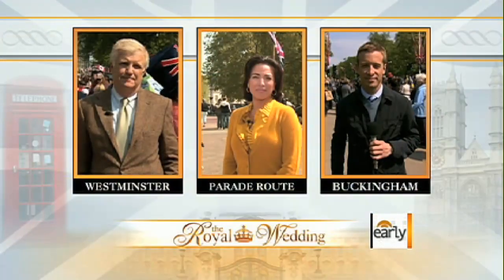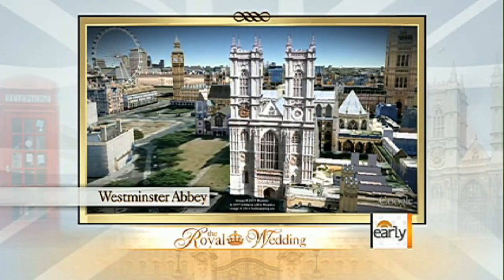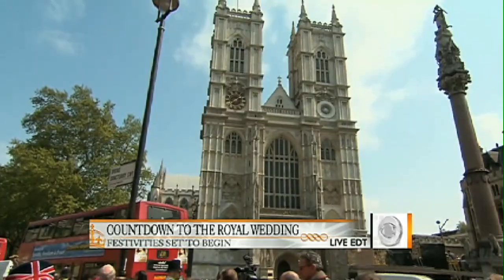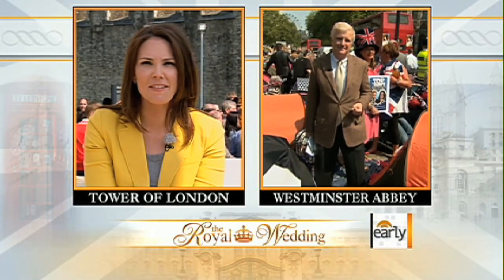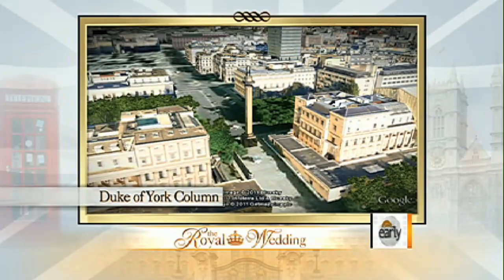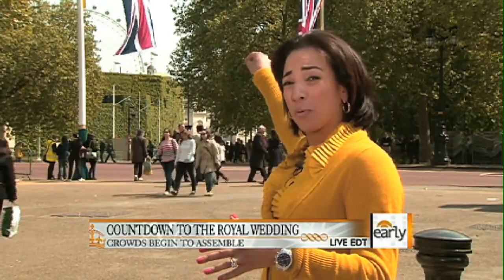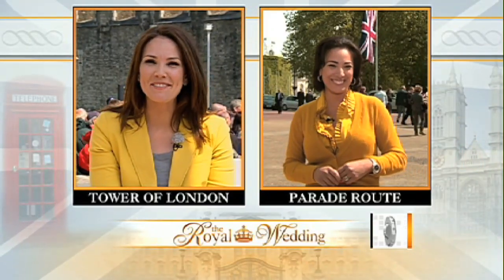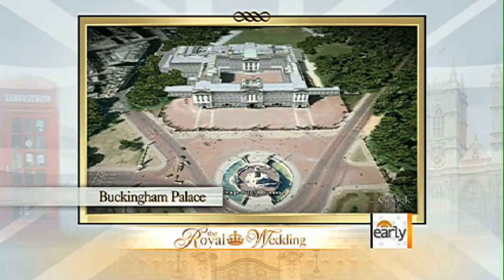The royal wedding route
Erica Hill speaks with CBS News correspondents along the route Kate Middleton and Prince William will use from Westminster Abby to Buckingham Palace on their wedding day.